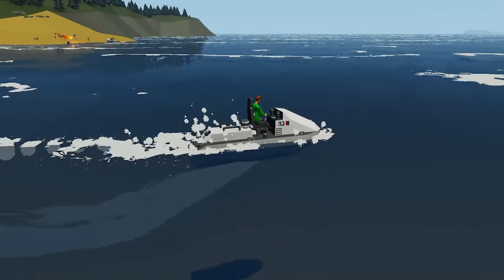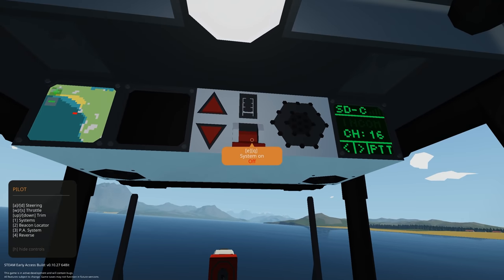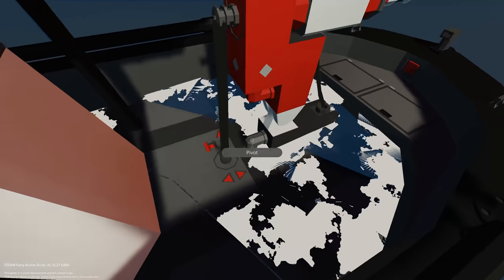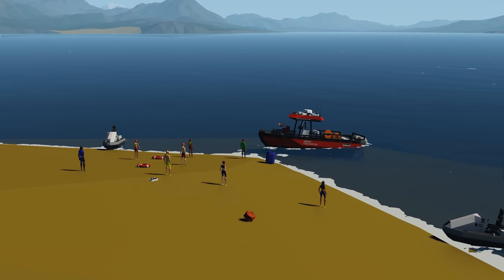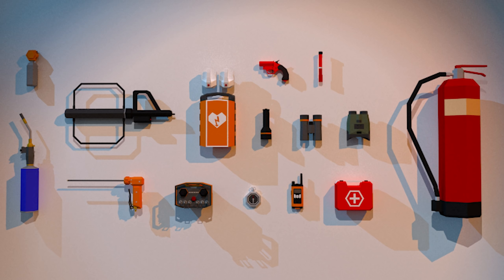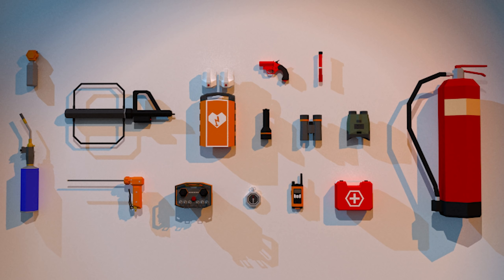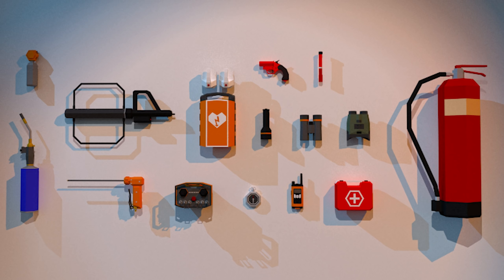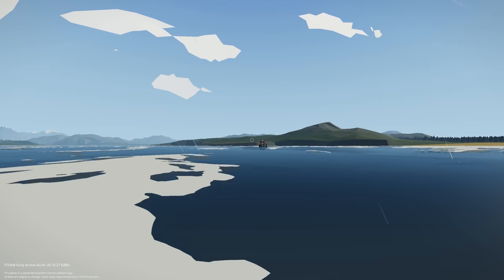First Look at the New Hand-held Items!!! - Stormworks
A quick video covering this weeks announcement of the next big update here in Stormworks.